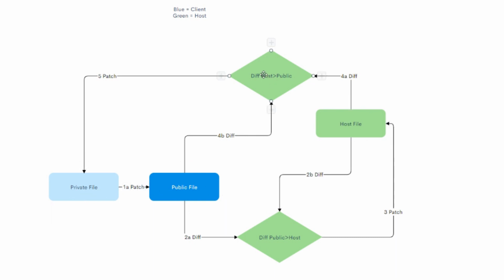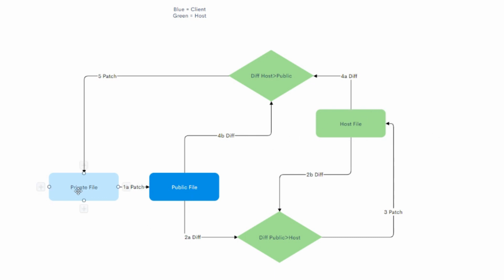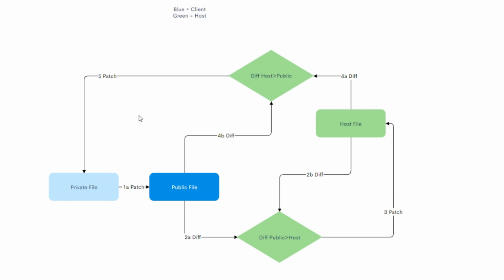SimulEdit Networking Model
Explaining how my simultaneous editor plugin for Roblox studio handles the networking.